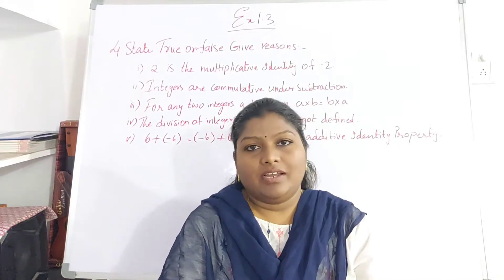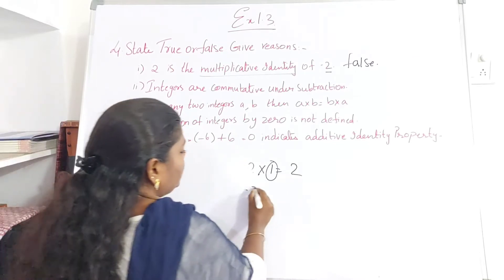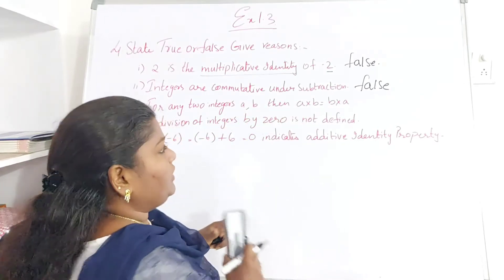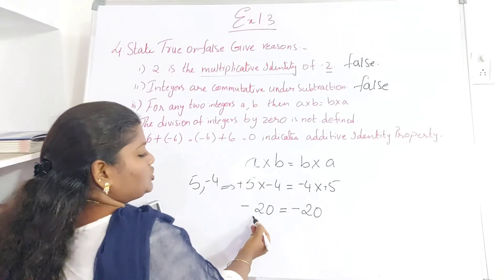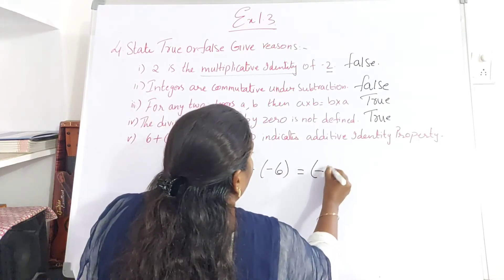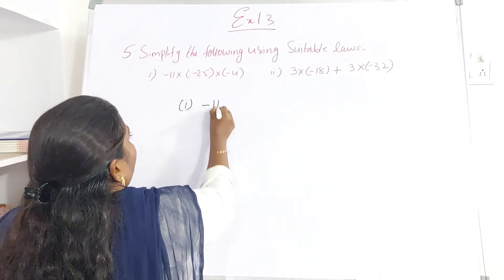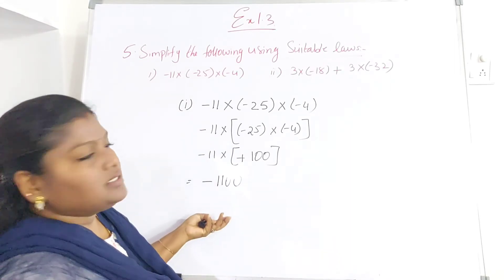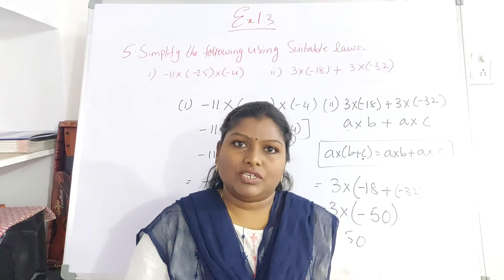Maths for Class 7 -Integers New Syllabus 2021- Part -7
I will be posting mathematics videos on various topics on regular basics.

If you are interested in cooking, please watch my channel for cooking recipes

E-learning videos education, how to learn maths basics, maths basics, Maths, Mathematics, Classes, Grades7, Education, EducationVideos, sharadaduggani, DugganiSharada, sharada, duggani, learn maths in easy way,